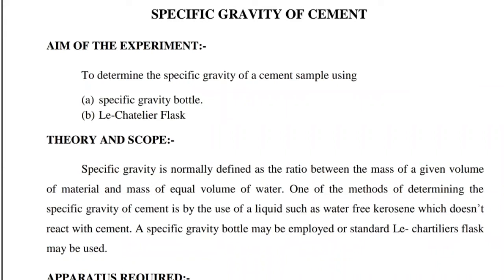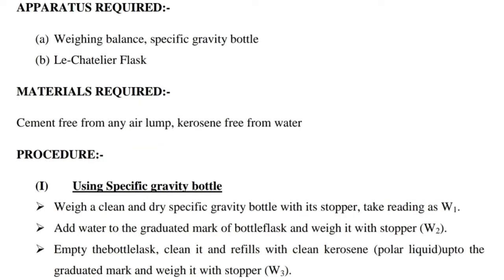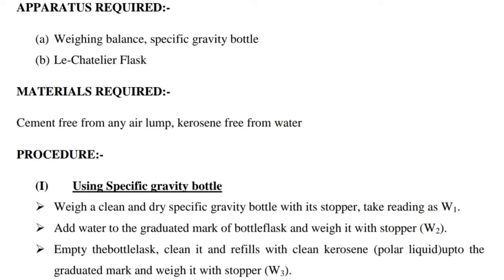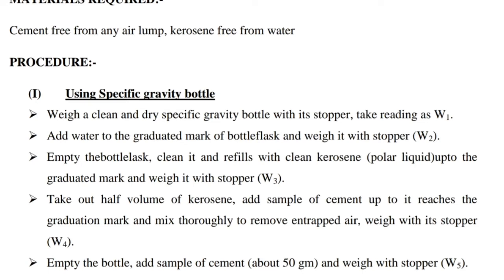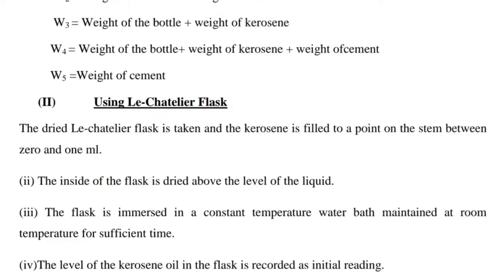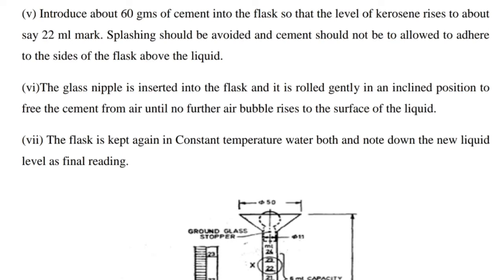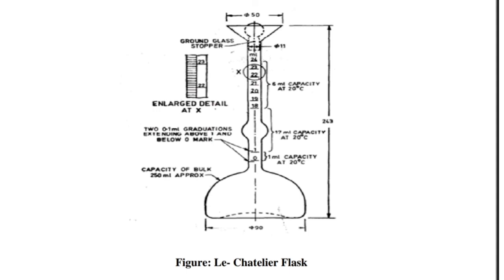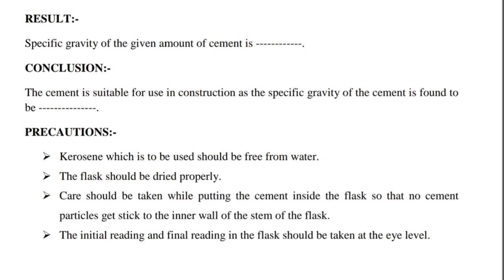SPECIFIC GRAVITY OF CEMENT | CEM LAB | MATERIAL TESTING LAB